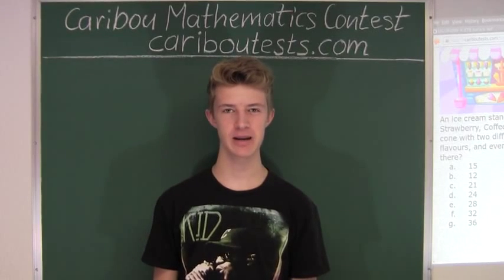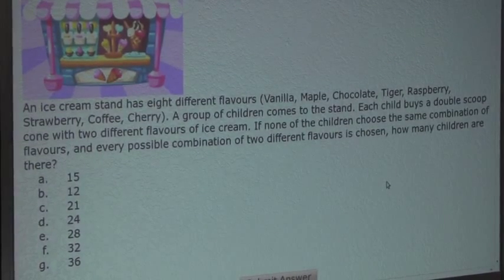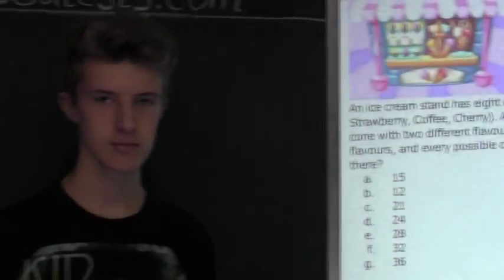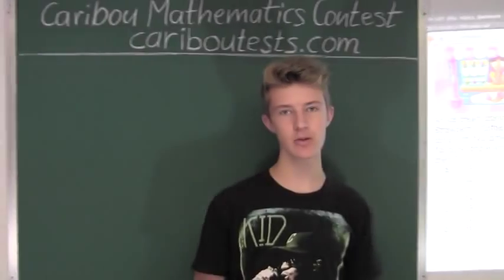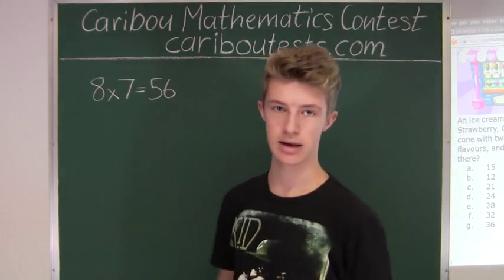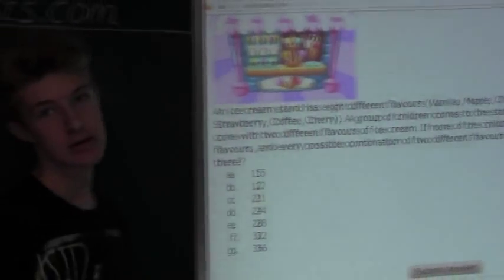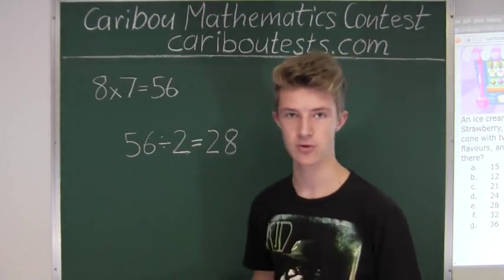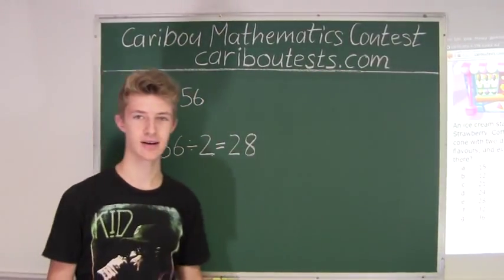Caribou Contest Oct 2014, grade 3/4, q. 9